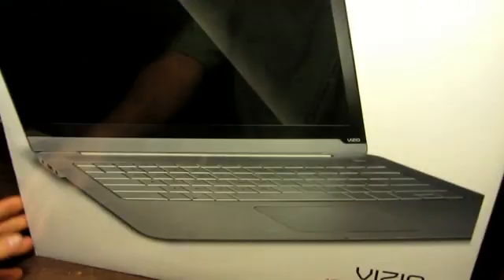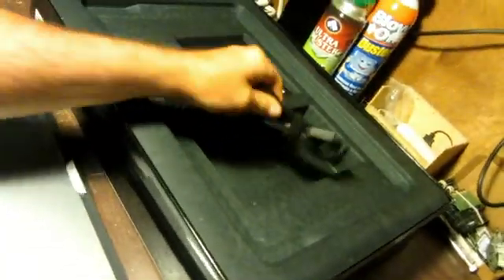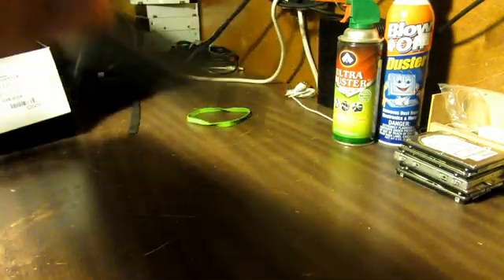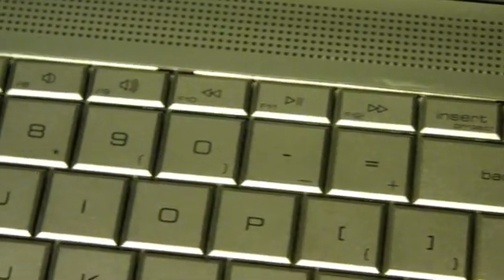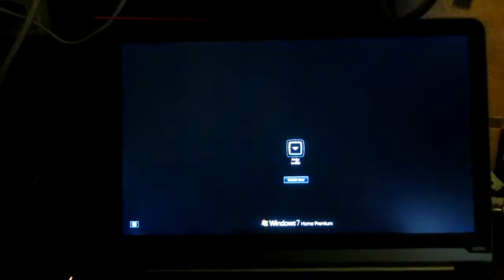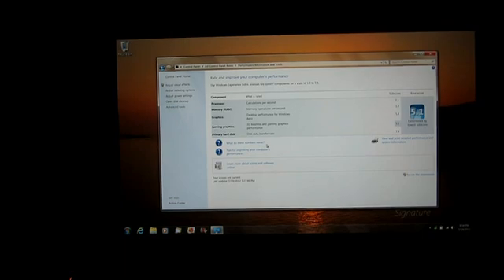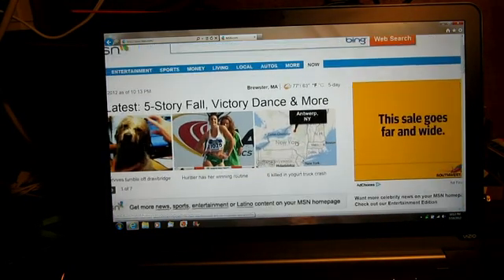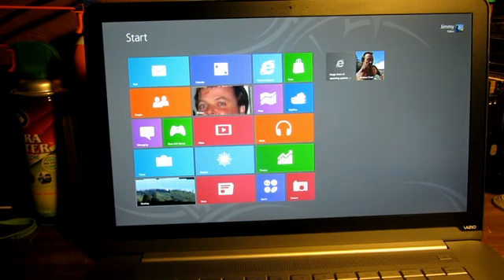Vizio 15.6" Ultra Thin PC, unboxing, sound check, WEI, Windows 7 and Windows 8 cold boot times..mp4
2 yr warranty standard, no extra charge, American based tech support, crapware free installation of Windows. Vizio has just taught the PC OEM's a big fat lesson in respecting the consumer.